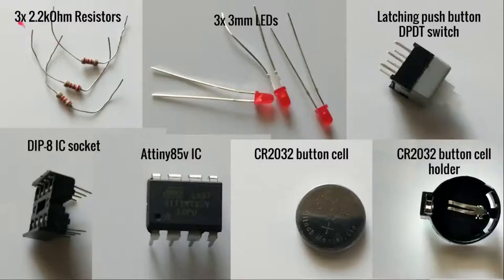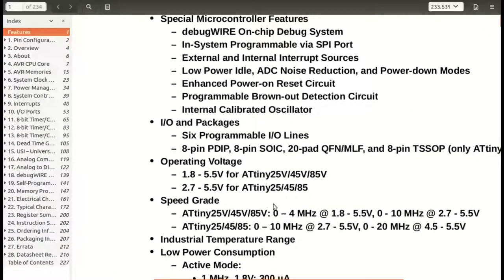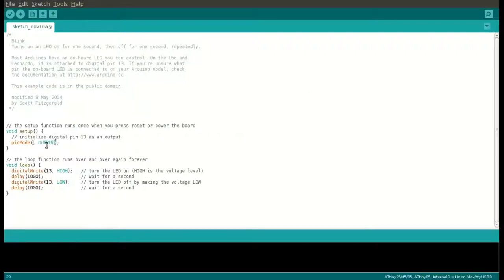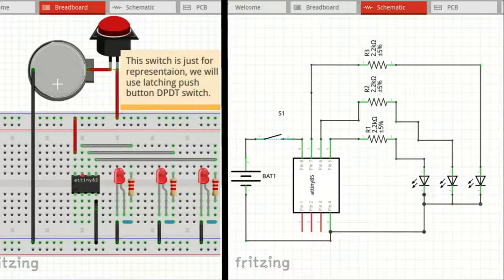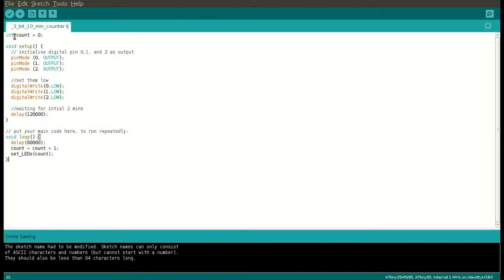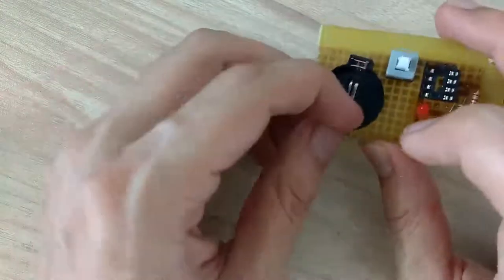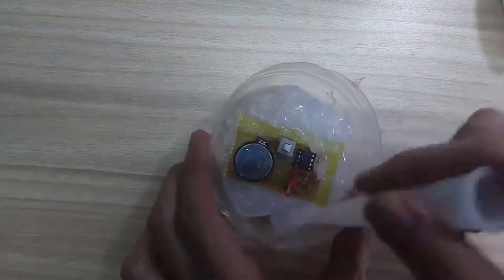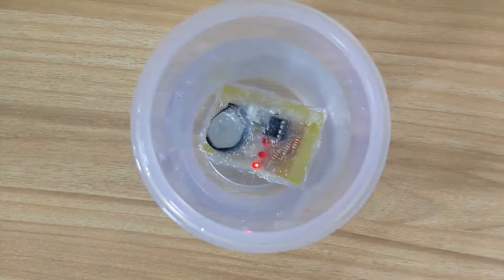miniProject #16: Waterproof 10 minute timer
In this miniproject, we make a waterproof timer that can count up to 10 minutes. We are using 3 LEDs to indicate current minute. We will use only 3 LEDs, which can indicate at max 8 states so to indicate 10 minutes we will skip initial 2 minutes hence if LED shows 2, it means 4 minutes are past.